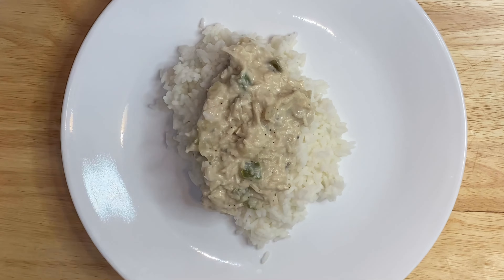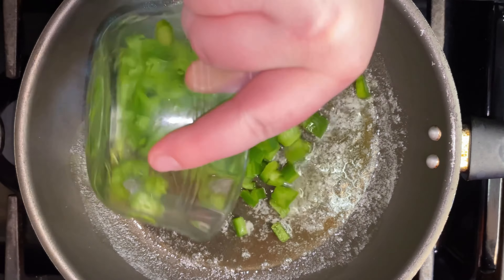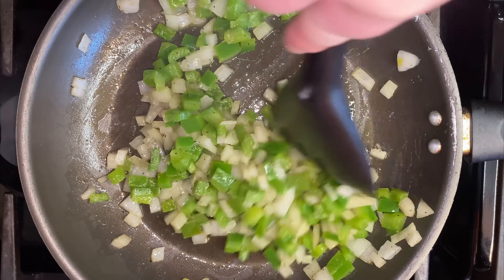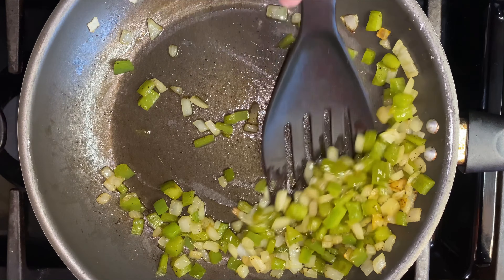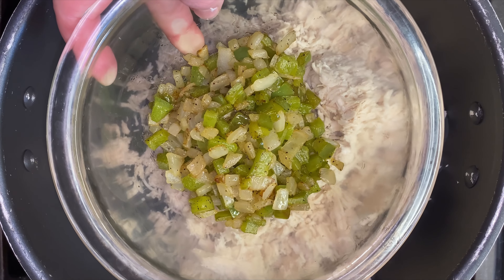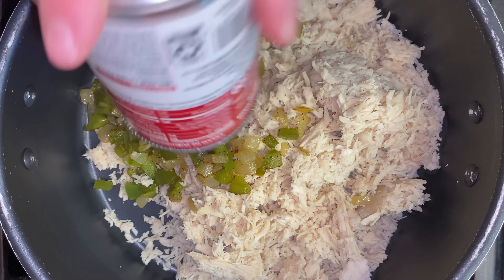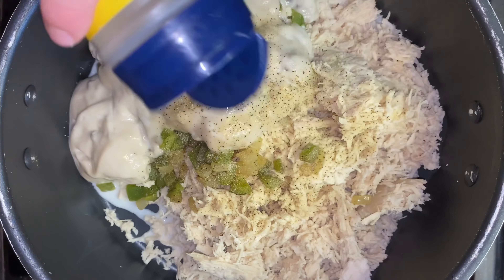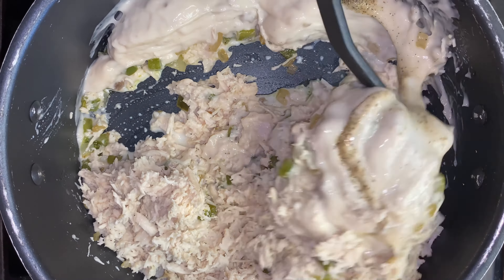How to Make Classic Chicken À La King | A Creamy & Comforting Dinner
Welcome to Simply Easy Cooking! 🍲 Today, we’re diving into a classic comfort dish—Chicken a la King! 🐔 This easy, satisfying recipe combines tender chicken, creamy sauce, and fresh veggies 🥕🧅 for a meal that’s perfect for any night of the week. Whether it’s your first time making it or you're a seasoned fan, this recipe is sure to hit the spot! 🍽️✨

🛒 Ingredients:

2 cooked, shredded chicken
1 diced onion
1 diced green pepper
2 tbsp butter
2 cans cream of mushroom soup
1 cup milk
Nature’s seasoning

📌 Directions:

1. In a large pan, melt 2 tablespoon of butter over medium heat. Add diced onion and diced green pepper. Sauté for about 15 minutes or until the veggies are soft. Set the veggies aside.
2. In a big pot, mix together shredded chicken, sautéed vegetables, cream of mushroom soup, milk, and seasonings.
3. Give it a good mix, then let it cook on medium heat for about 30 minutes, stirring occasionally until everything is well combined and heated through.
Serve warm, and enjoy your classic Chicken a la King! 🍽️

For a complete meal, serve your Chicken a la King over a bed of rice 🍚—perfect for soaking up all that delicious sauce! 😋

⭐If you're looking to make this recipe, I have all the ingredients listed for you below! Why not take a look?

►Chicken Breasts
►Green Pepper
►Yellow Onion
►Butter Sticks
►Cream of Mushroom Soup

►Pots and Pans
►Onion Container
►Glass Mixing Bowls
►Mixing Spoon
►White Plates

🍲 I hope this Chicken a la King recipe brings some delicious comfort to your table. 🥄 Whether you’re cooking for family, friends, or just yourself, this dish is sure to be a hit. 🎉

Chapters 📖
0:00 Intro
0:14 Sautéing the Vegetables
0:44  Adding Shredded Chicken
0:54 Adding Cream of Mushroom Soup
1:04 Mixing in the Milk and Seasonings
1:18 Cooking and Stirring Consistently
1:25 Final Mix and Simmer
1:34 Serving Suggestions
1:45 Outro & Thanks for Watching 🎉